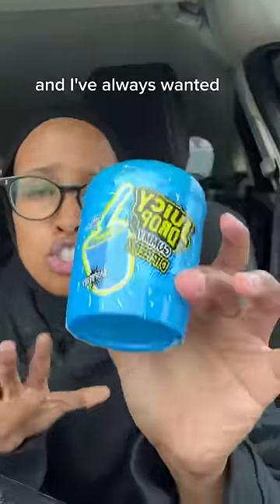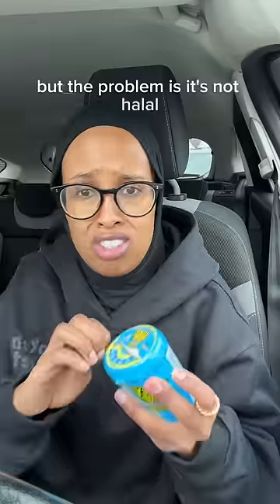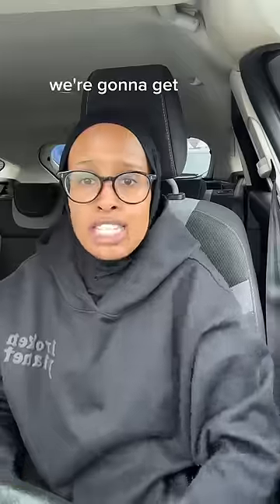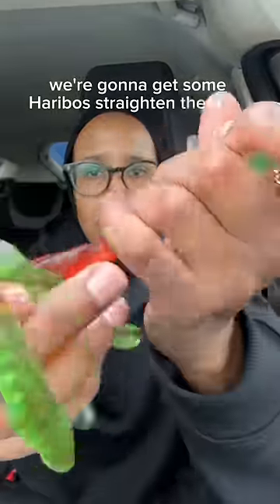Sourest Juicy Drop *My Mouth is Still Tingling*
I love sour candy, when you find some that contain gelatine you have to always find a substitute and that’s what I’ve done!!